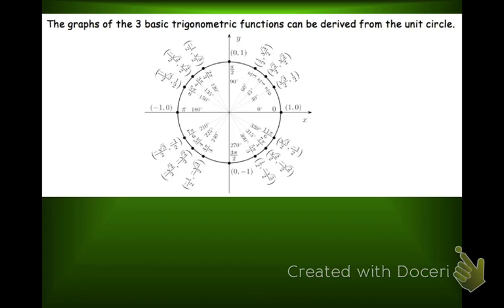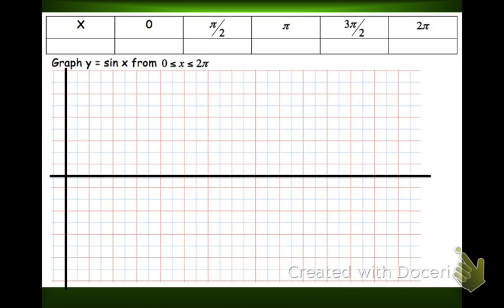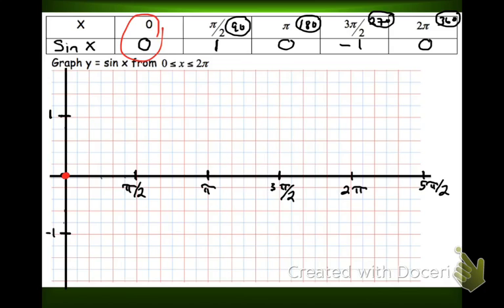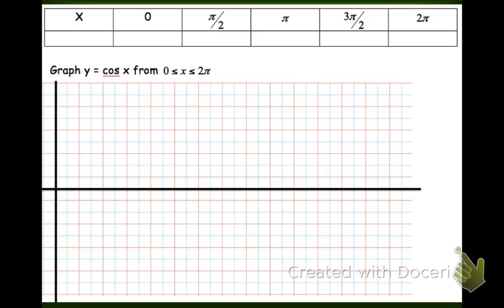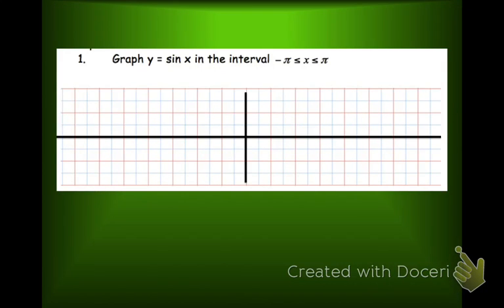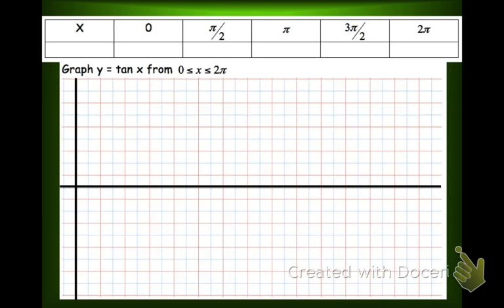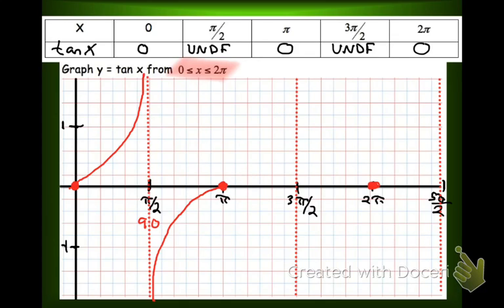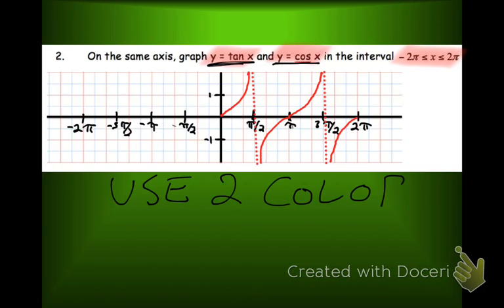graphs of basic trig functions